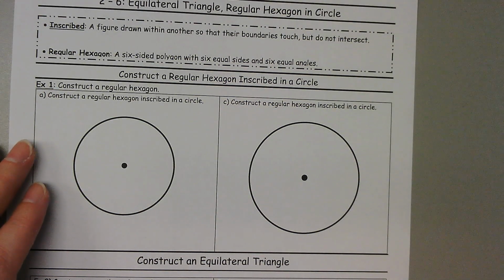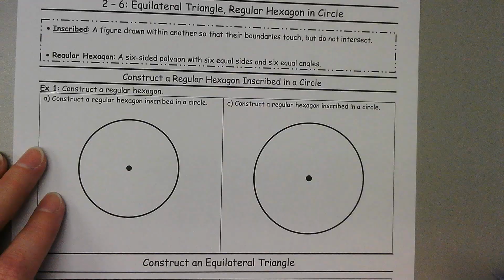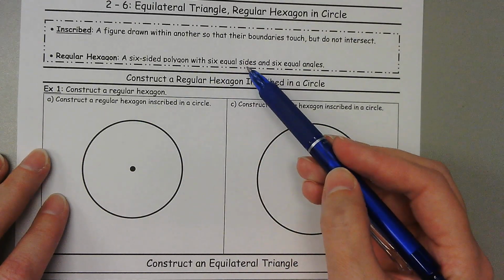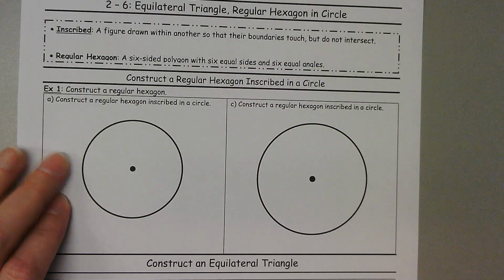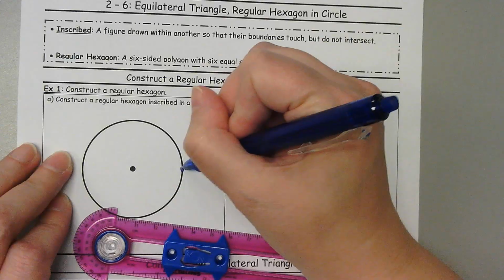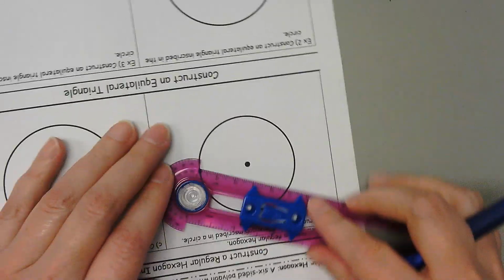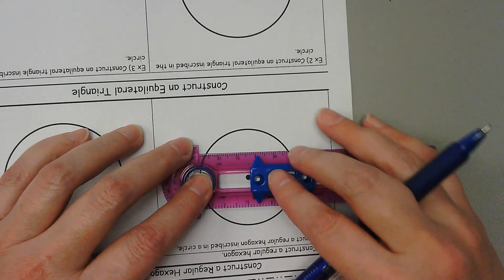2-6 Construct Hexagon (Ex 1)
Construct a hexagon inscribed in a circle